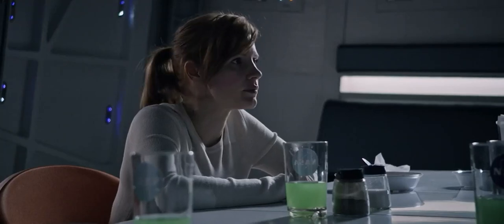The Martian Scene Sebastian Stan, Jessica Chastain, Michael Peña, Kate Mara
A scene from the movie " The Martian"